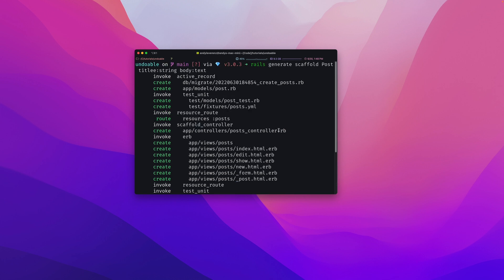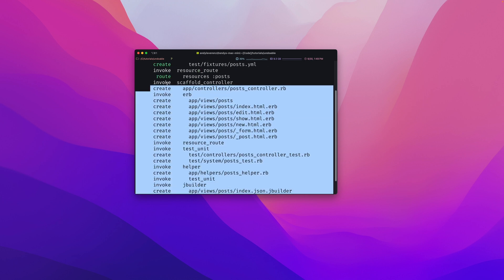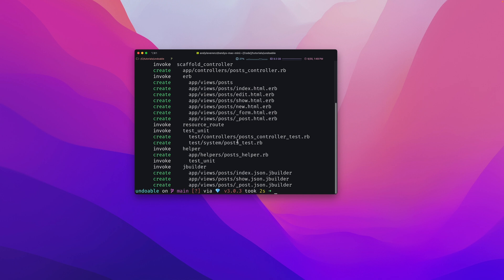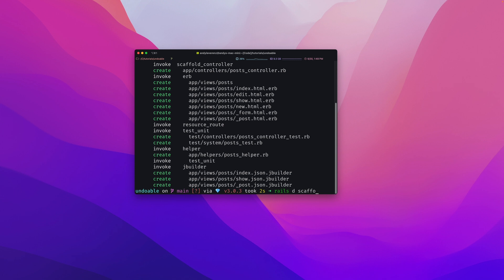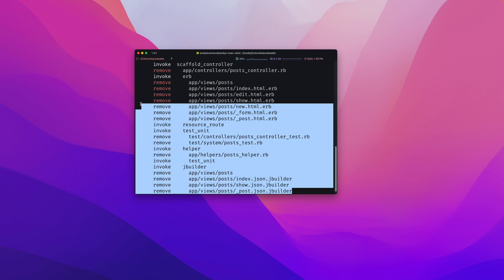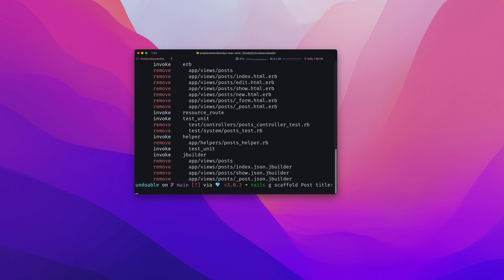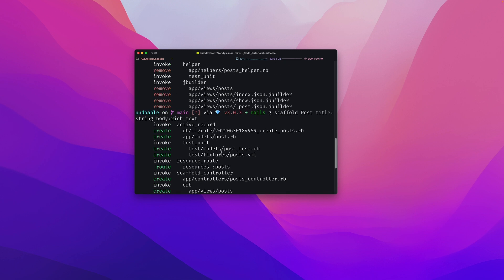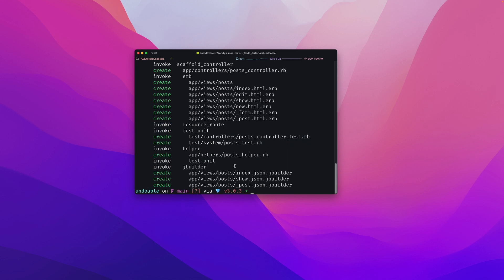Rails Quick Tips - Regenerating resources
I have fat fingers when it comes to programming some days. I’ll often make a typo when generating a new model or a controller and fudge up a process that creates a bunch of misnamed files or database records.

In my trial and error, I discovered an easy “undo button” for this problem when generating a resource.